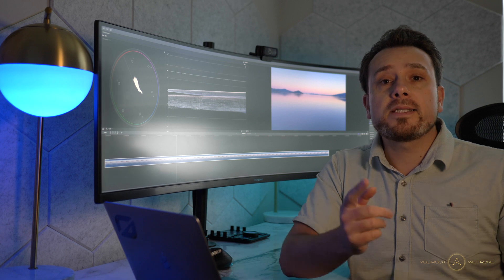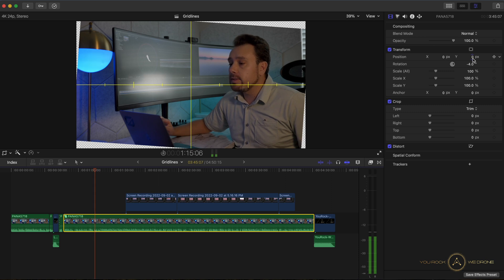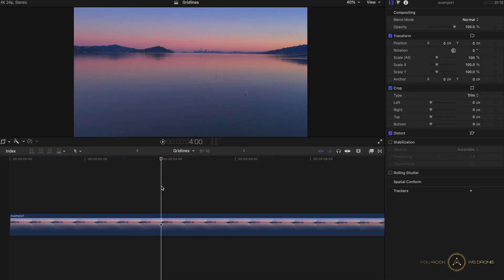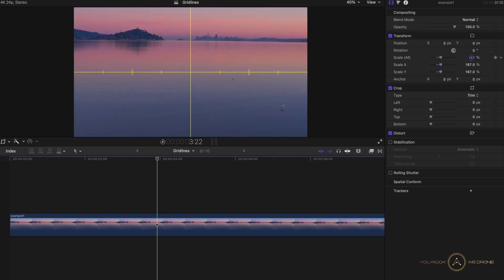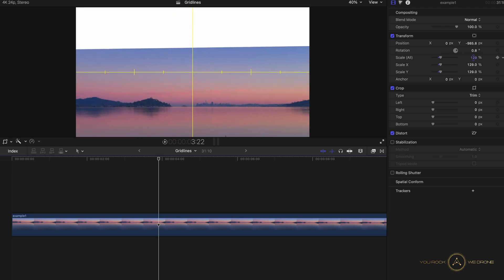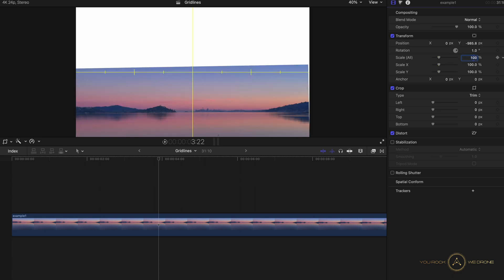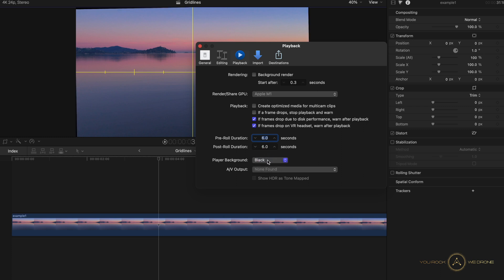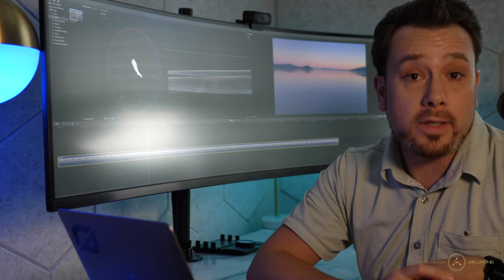Final Cut Pro Tutorial: Level your Footage without Gridlines / Guidelines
00:00 Introduction
00:55 FCP Example 1
01:44 FCP Example 2
03:30 Background TipsIn this Final Cut Pro Tutorial you'll learn how to easily level your Footage without the need for Gridlines or Guidelines in Final Cut Pro.

You won't need to download additional plugins, or images or visit another website.

I shoot all my videos on the GH5

00:00 Introduction
00:55 FCP Example 1
01:44 FCP Example 2
03:30 Background Tips